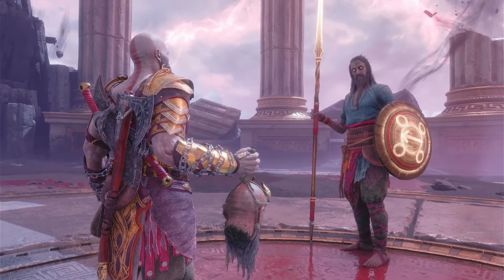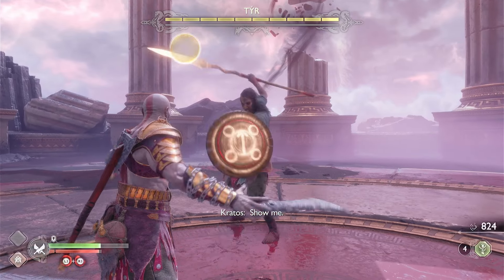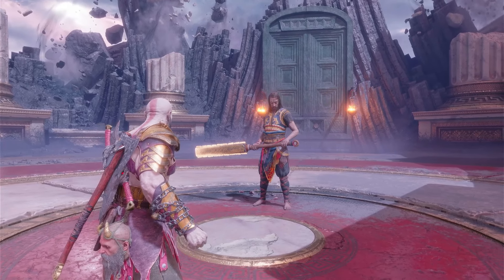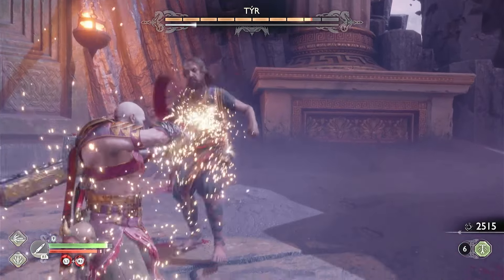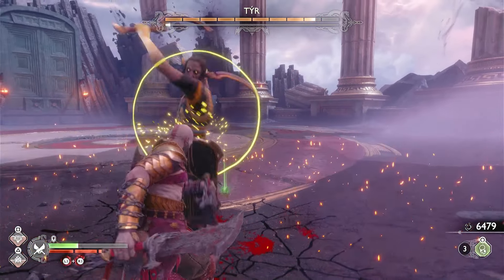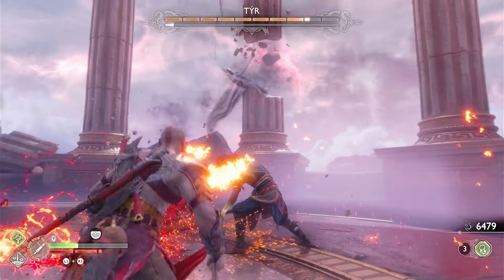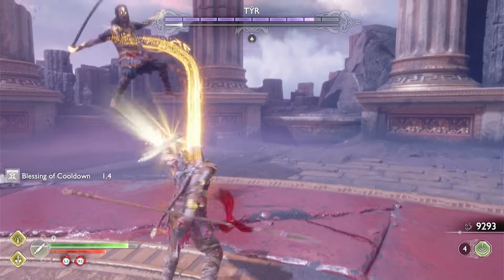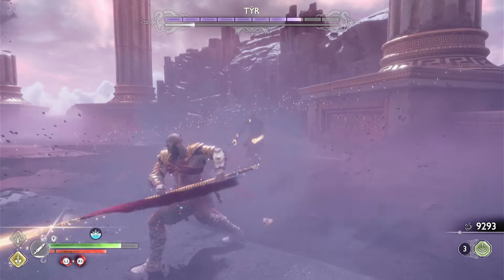Tyr’s Weapons Explained - God Of War Ragnarok Valhalla DLC